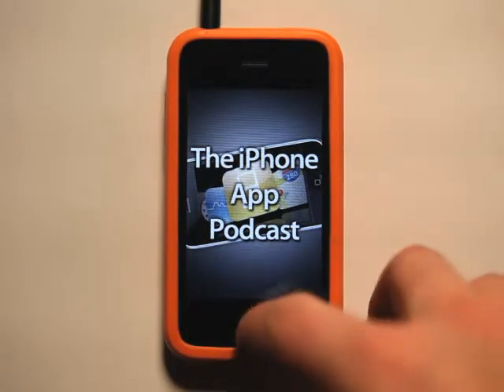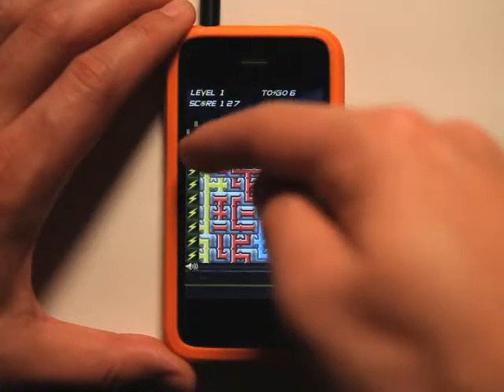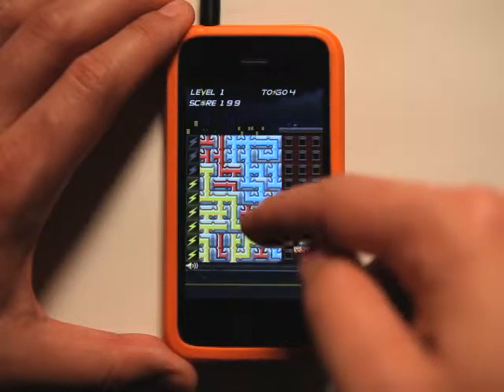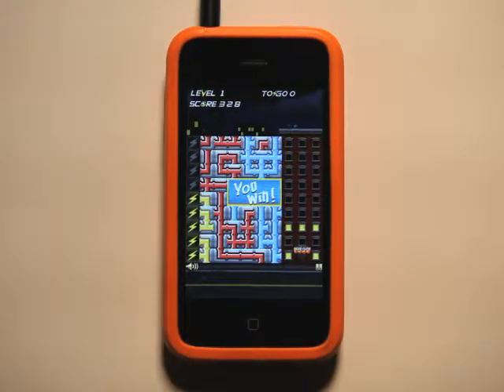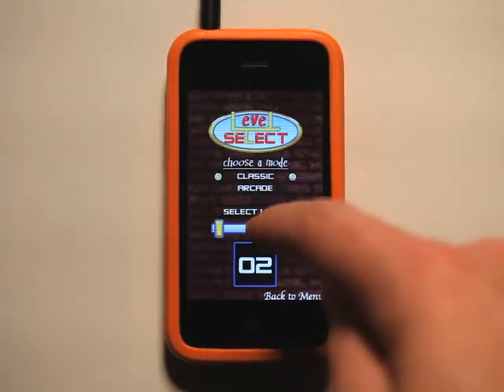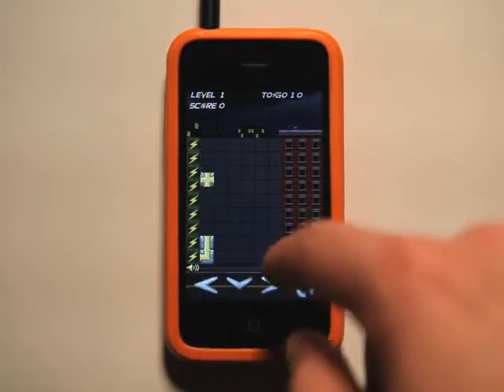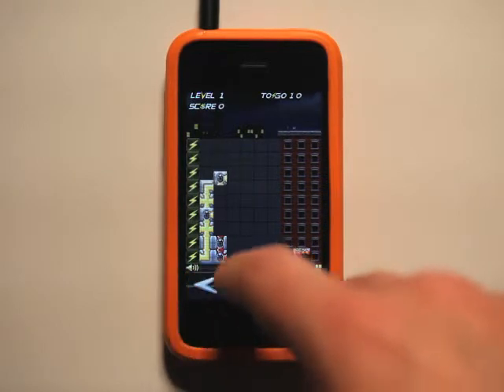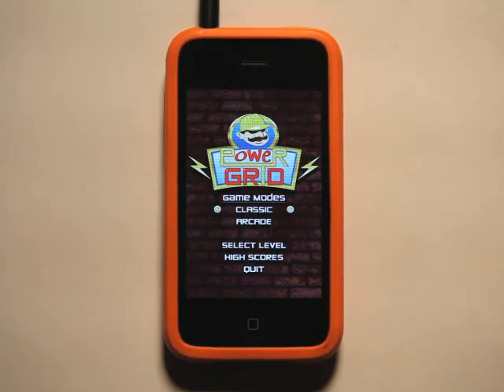Powergrid iPhone App Review